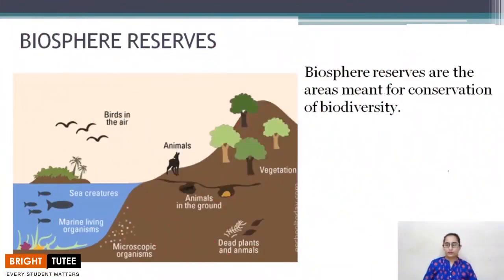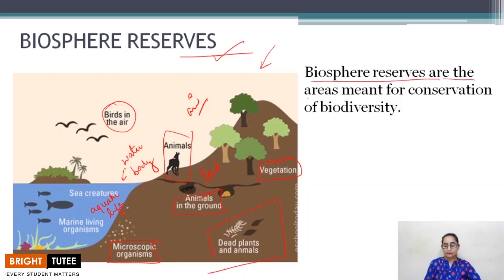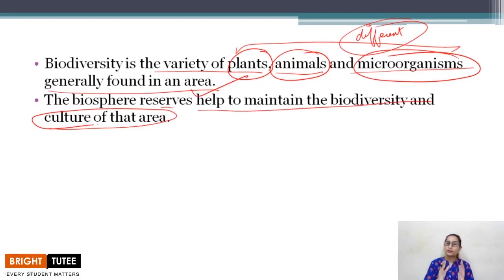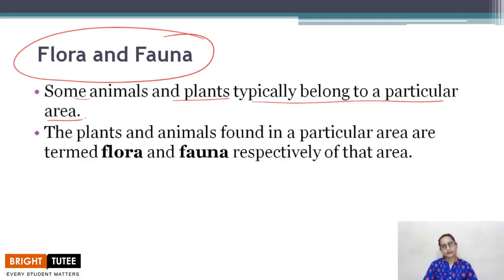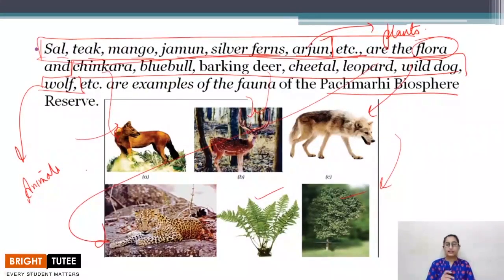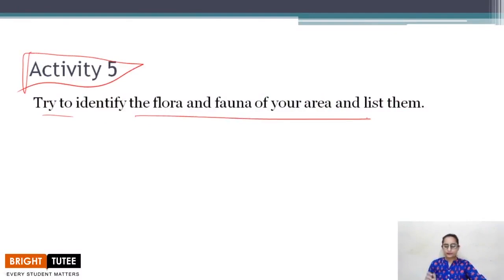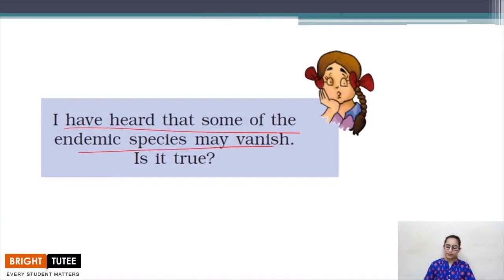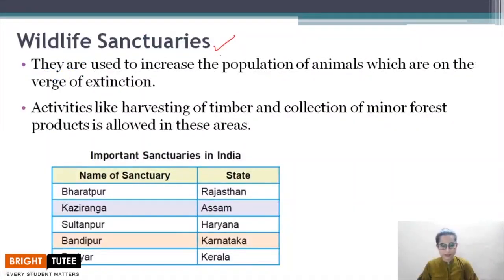02 1 Biosphere Reserve Part 1